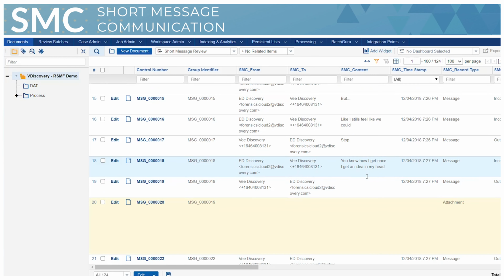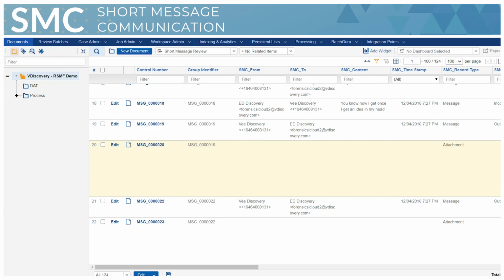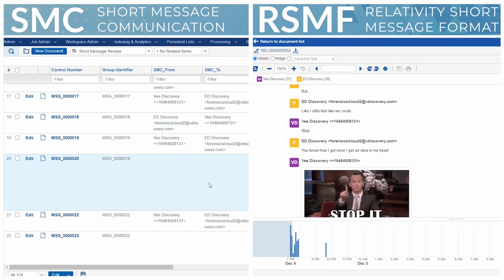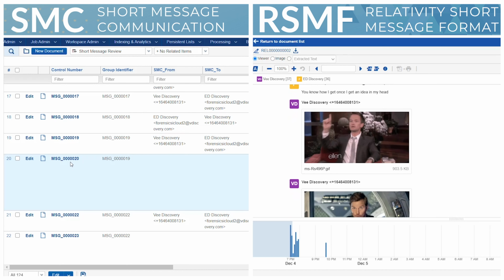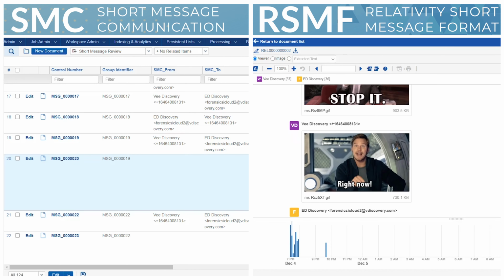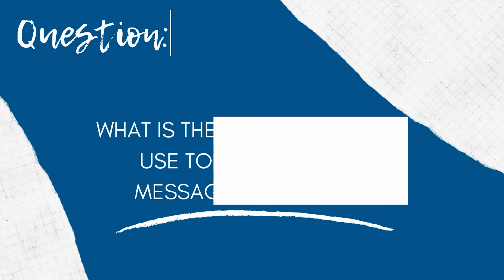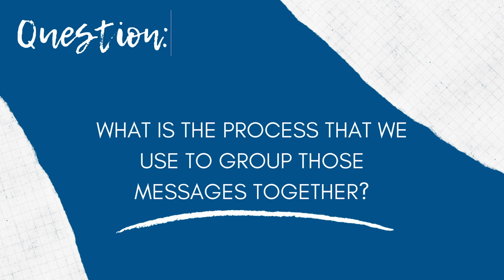FAQ - How do we Group Text Messages for Review?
With our showcase complete, let us help you answer some of our most frequently asked questions! In this video, we’ll be tackling how text messages are grouped for review! While you can get your messages listed chronologically, we also offer different ways for those messages to be grouped. With the algorithm that we have developed, we will be able to provide our clients with their reviewed text messages, all in the format that they want.

SMC: stands for Short Message Communication. It is a workflow that is built from ground up by our team at vdiscovery. It is fast, lightweight and easy to use workflow that simulates text message review in a forensic software or Microsoft Excel.
RSMF: stands for Relativity Short Message Format. This is a file format developed by Relativity. However, the workflow we built that is based on this file format is called Advanced RSMF. Why, you may ask? We have enhanced existing Relativity functionality to better serve our client requirements. We’ll be sure talk about these details in upcoming videos.

Benefits of these workflows include proprietary message analysis that combine messages in easy to follow conversations, metadata enrichment for comprehensive review, text message translation to and from multiple languages, customized workspaces that are tailored for text message review, and much more.